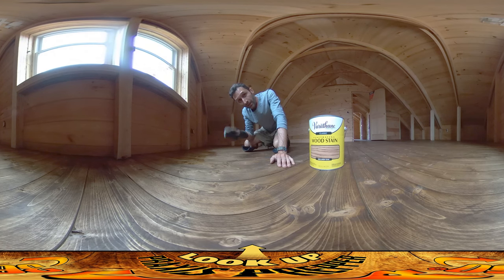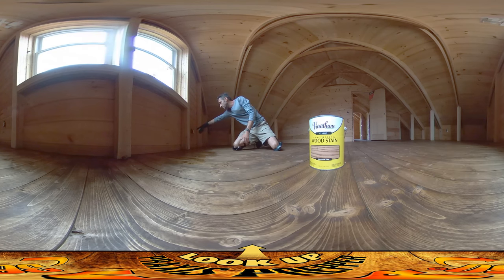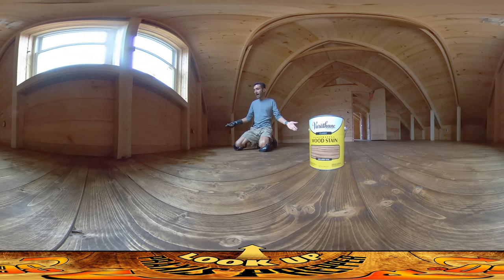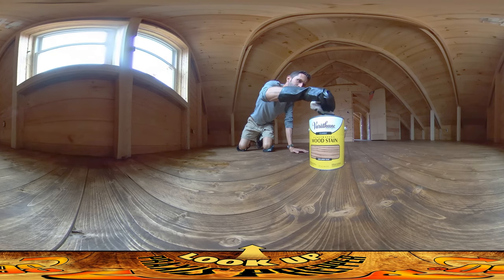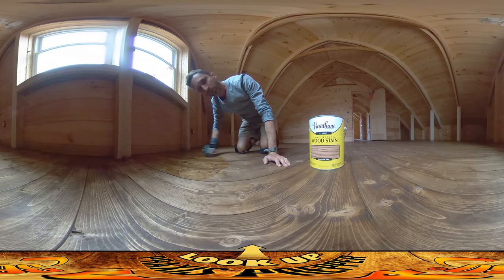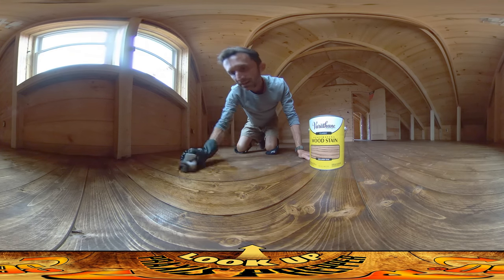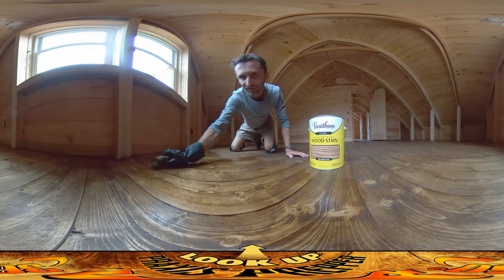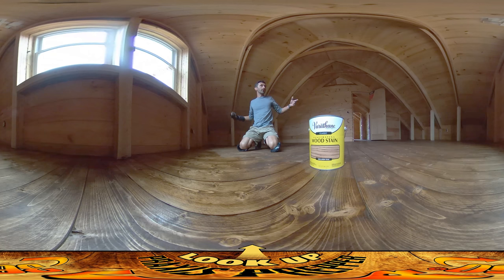Homestead Build - Staining a Wood Floor with a Second Pass, Electrical Finish Work